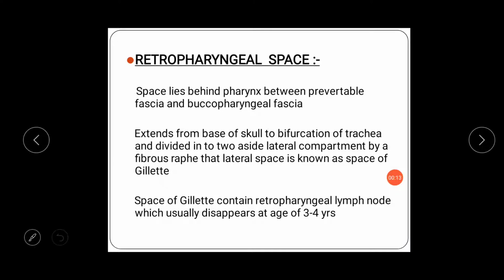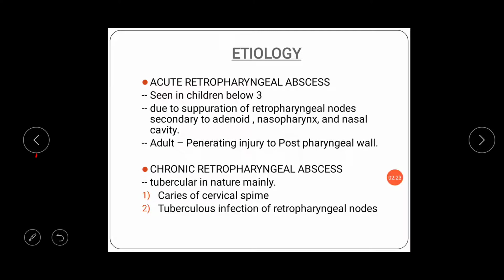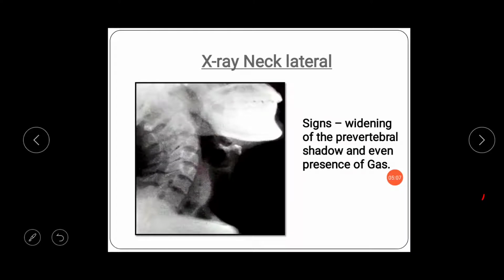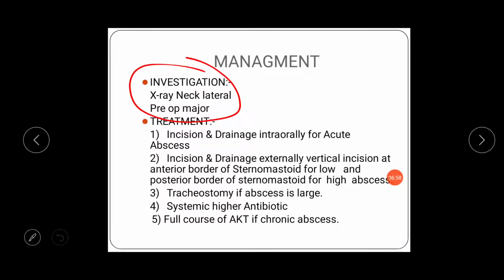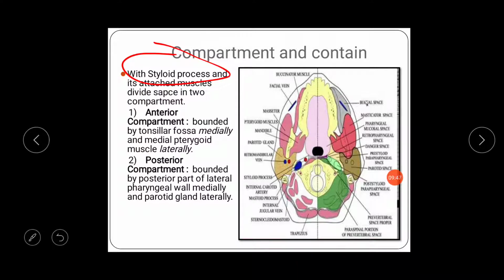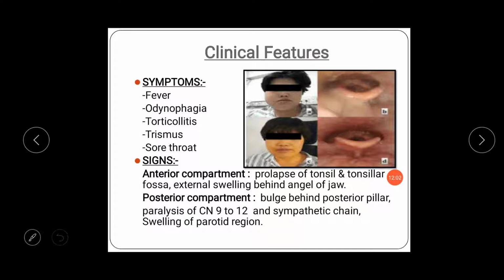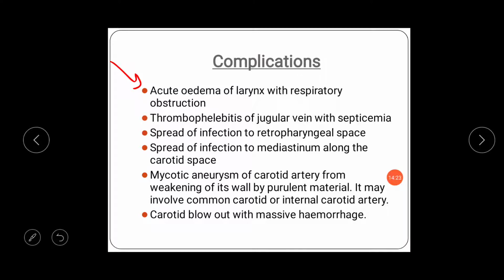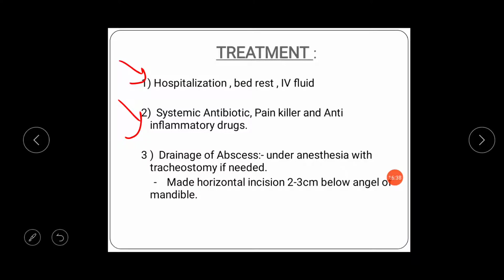Head And Neck Space Infection Part 2